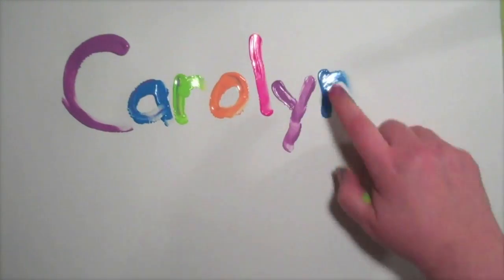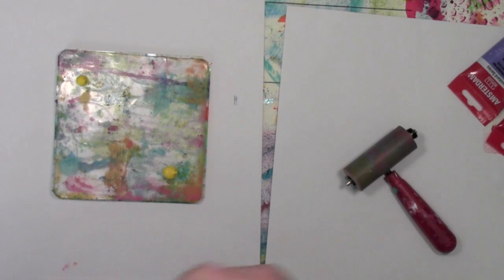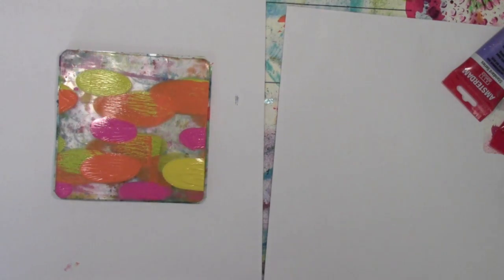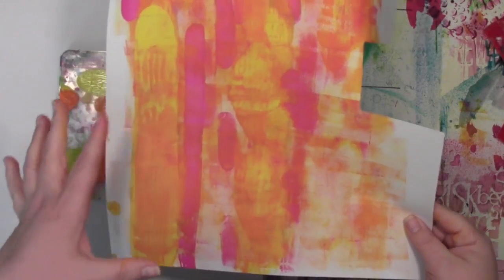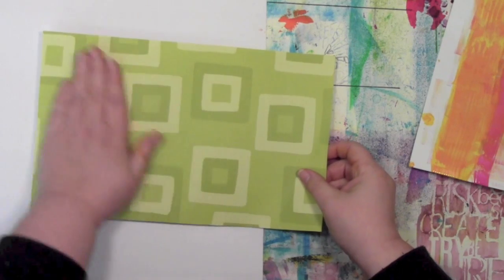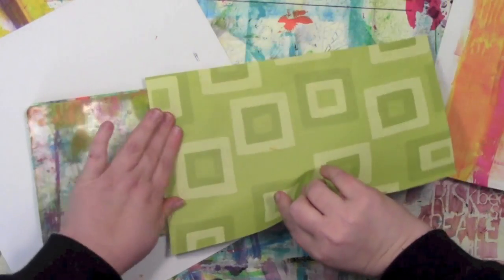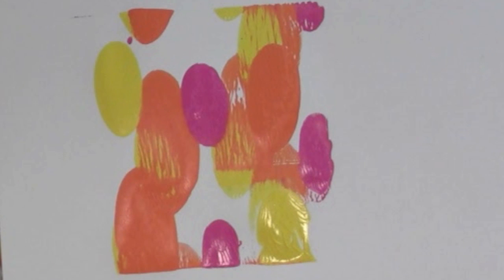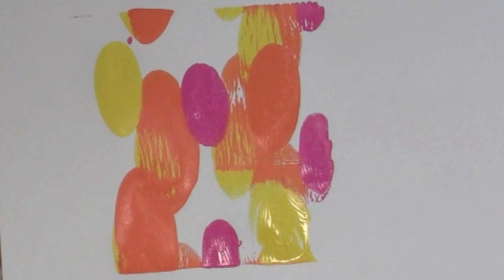Using a 6 x6 Gelli Plate to Make Modern Prints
So now it is your turn to play! Grab a Gelli Plate and have some fun!  There's a link party over on my blog for you to share your gelli fun!  The party is open all month so be sure to link up and check back throughout the month for new ideas and inspiration.

Thanks watching.  If you enjoyed this video, I have a favor to ask.  Invite a friend to the party by sharing this video!  The more the merrier to fuel all of our creative spirits!